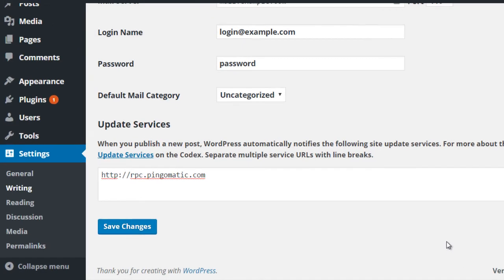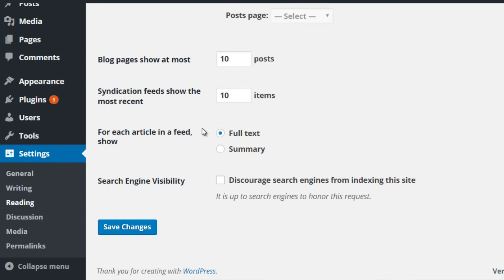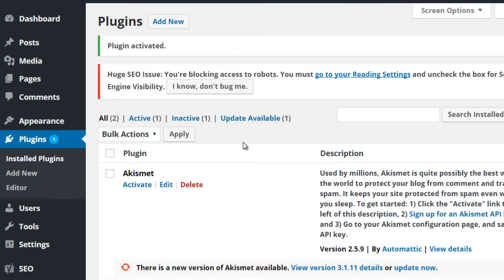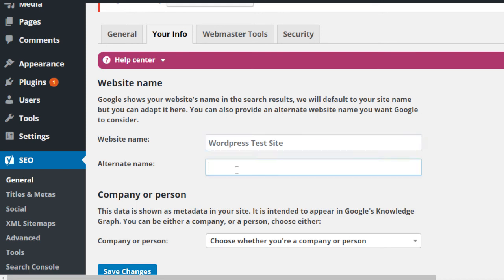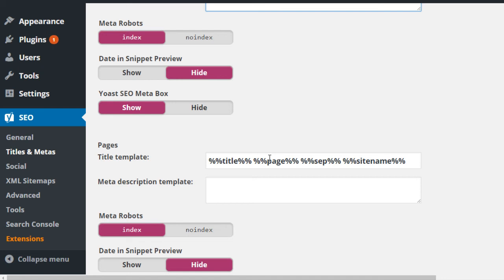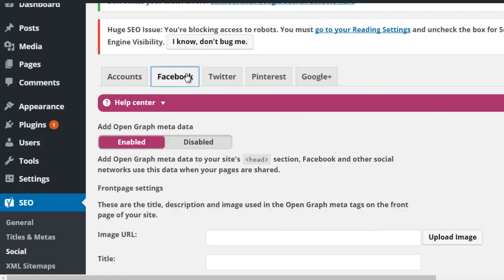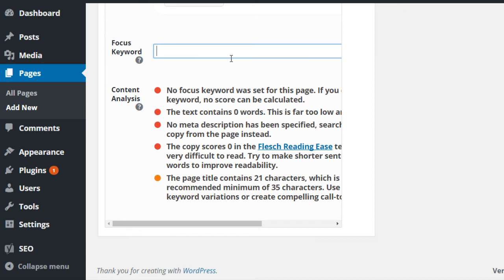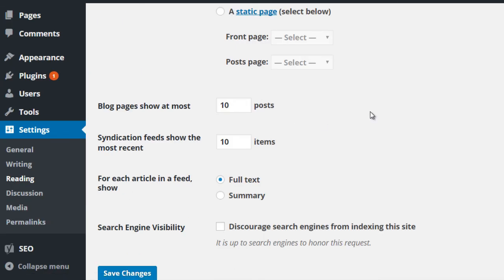Video #7 Free SEO Course by Rapid Boost Marketing